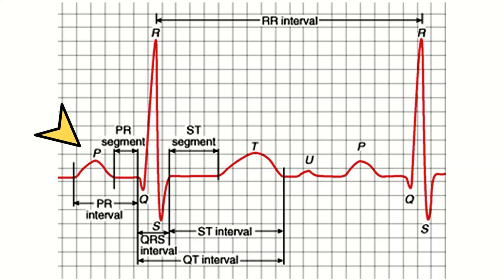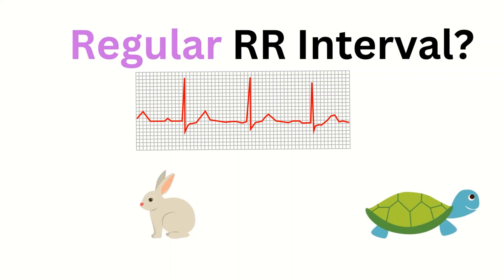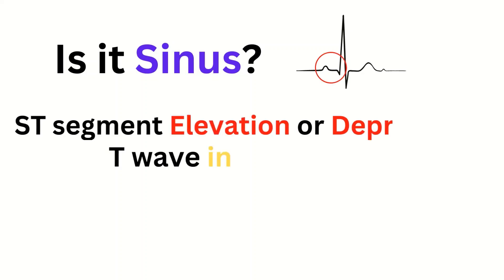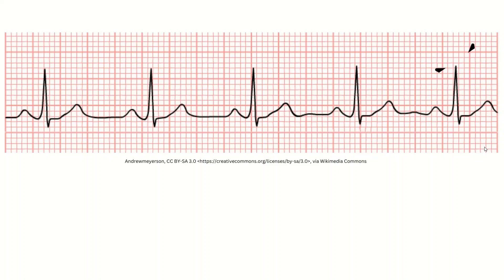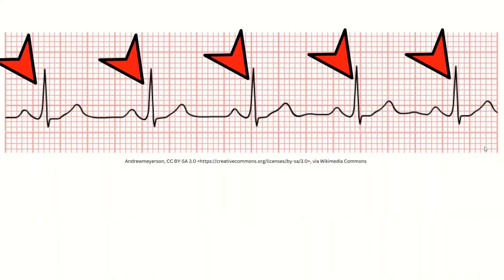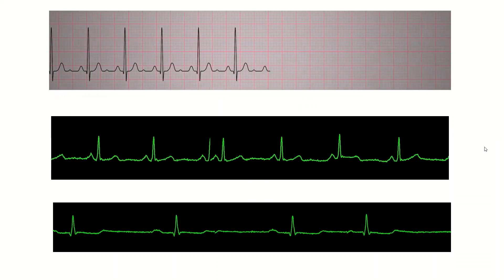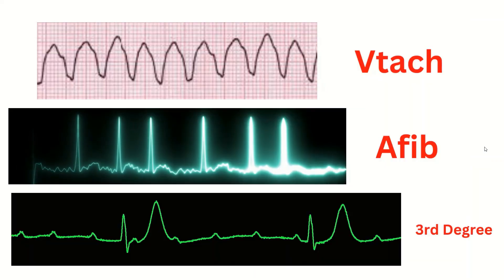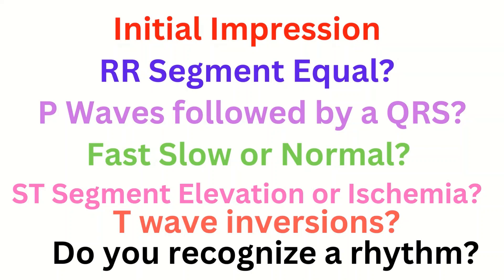How to Read an ECG as a NEW ER Nurse : Looking for Signs of Ischemia and certain Dangerous Rhythms !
Today we go over how a New ER Nurse should approach an ECG. You may be the first person to view the ECG since we are often the ones performing the ECG on patients! So you should know at least the basics of what is going on! Remember to get your provider ASAP when you think something is off, instead of waiting for them to look at it on their own time. The more you know, the better!
Credit: Multiple ECG's by Sagi Tzabari on canva.